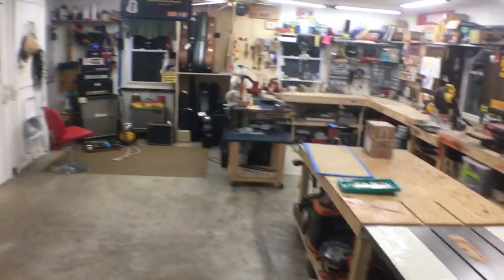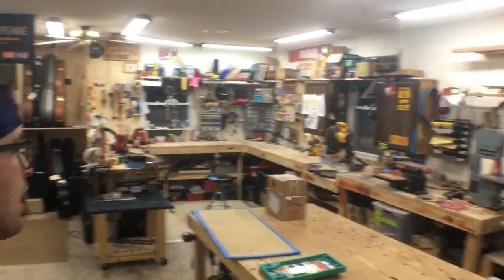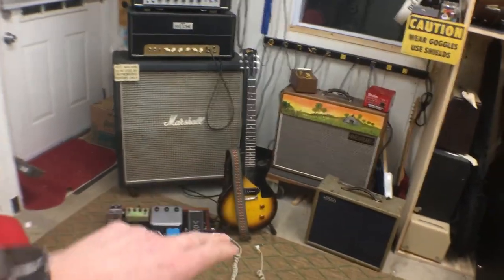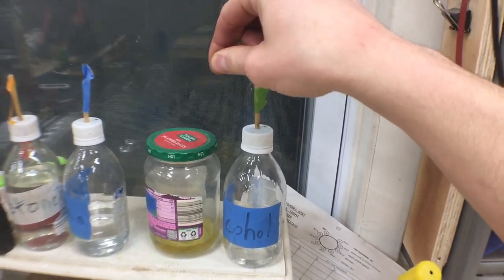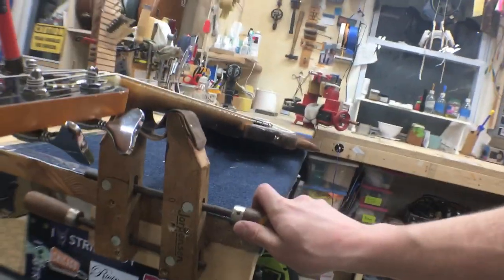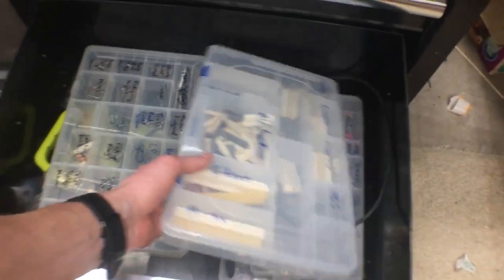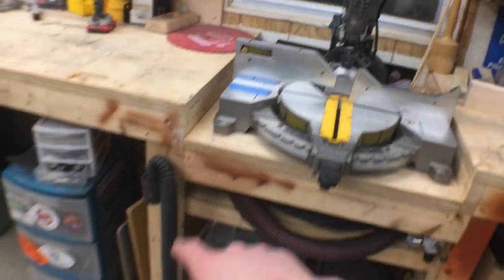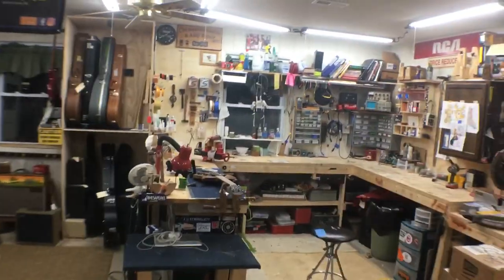Chesapeake Guitar and Amp Repair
April 2020 Shop Tour for Fretboard Journal